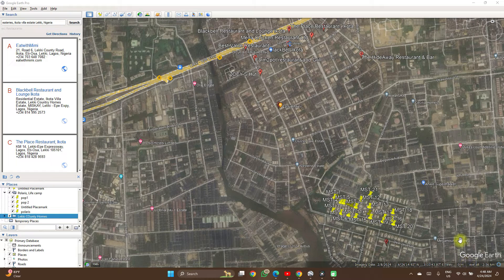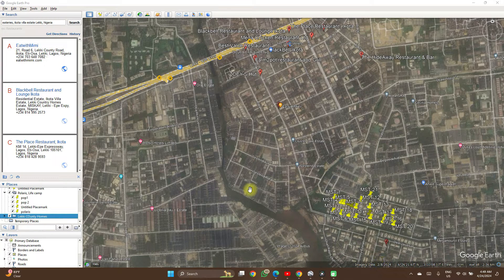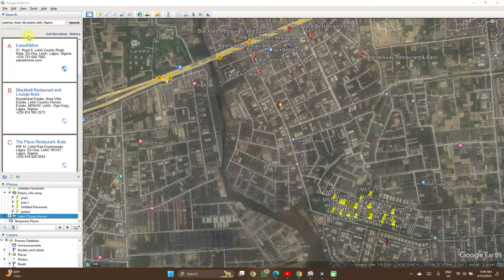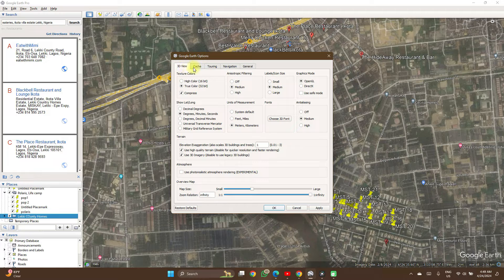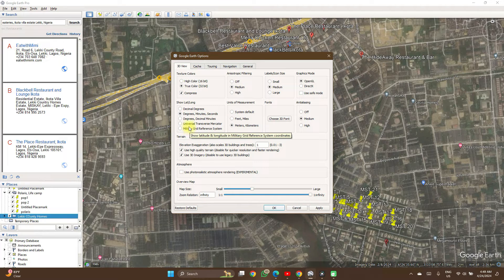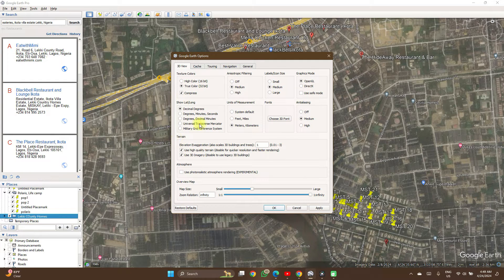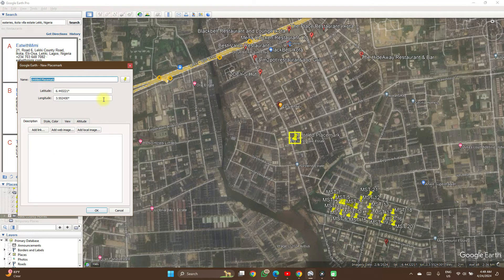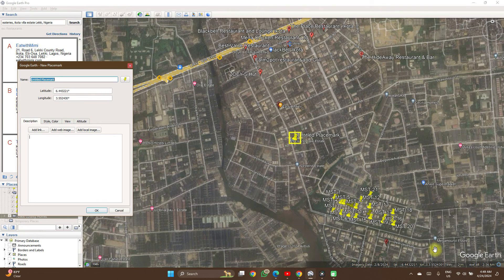How To Convert Coordintes Format From Degrees Minute Seconds to Decimal Degrees in Google Earth Pro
Your coordinates might be needed in Decimal Degrees rather than Degrees, Minutes & Seconds. This video will help you convert between coordinate formats in Google Earth Pro with just a few clicks.
1. how to convert from Degree minutes seconds to decimal degrees
2. how to convert from to military grid coordinates
3. how to convert to universal traverse mercator